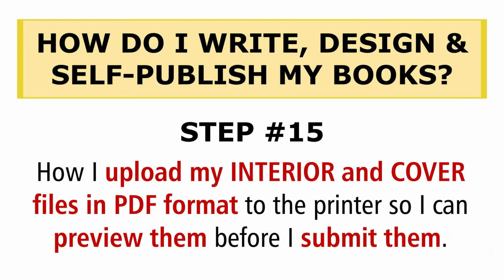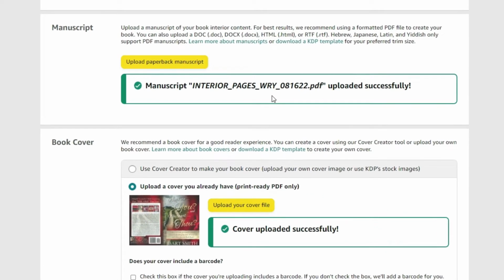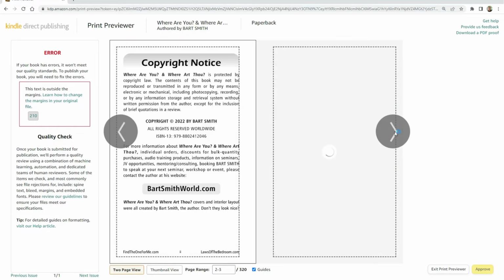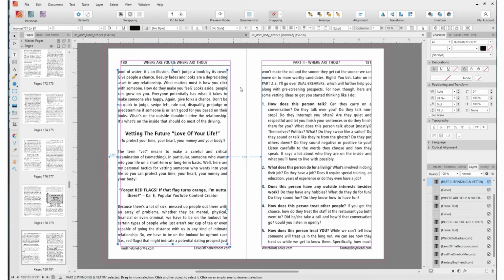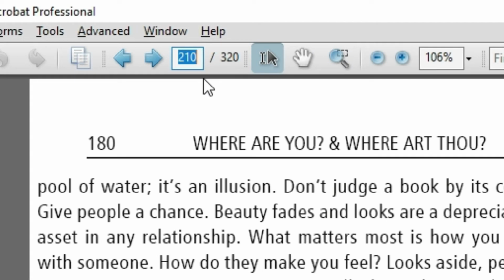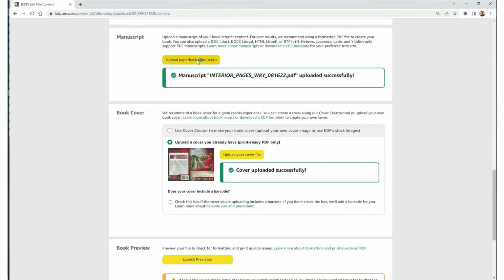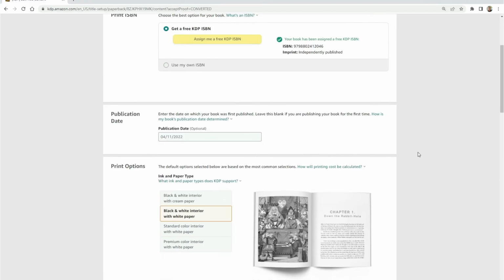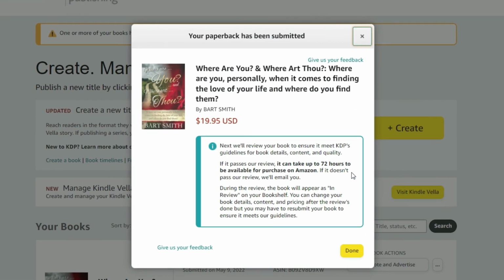Step #15: Here's How I Upload My INTERIOR PAGES + COVER PDF Files To KDP So I Can Preview/Print Them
Here's how I upload my INTERIOR PAGES and COVER files in PDF format (for my book) to the printer so I can then preview them online using KDP's digital previewer all before I submit them for review before they get published.